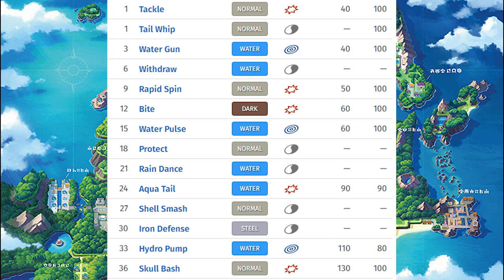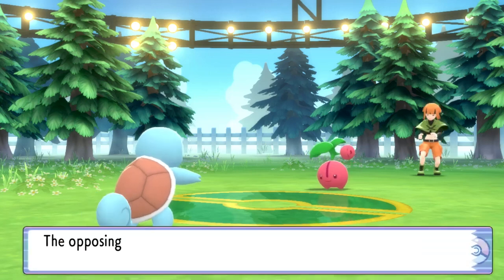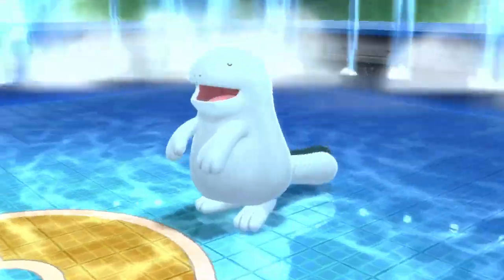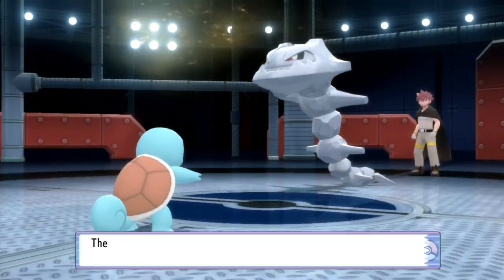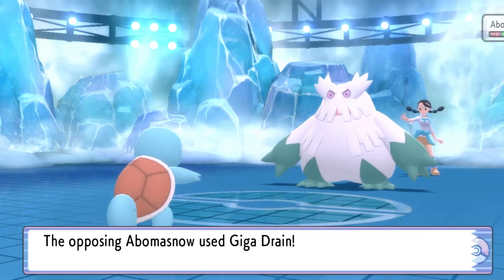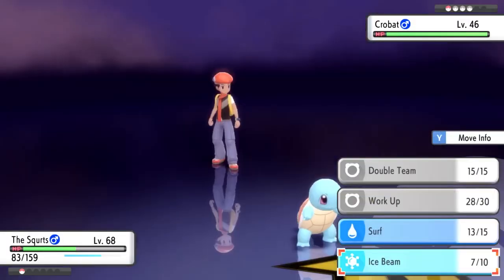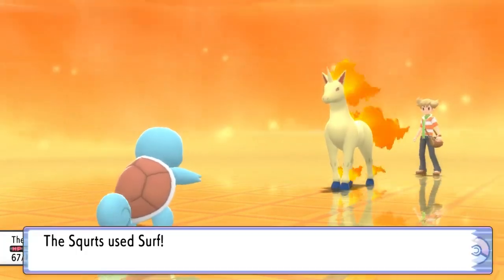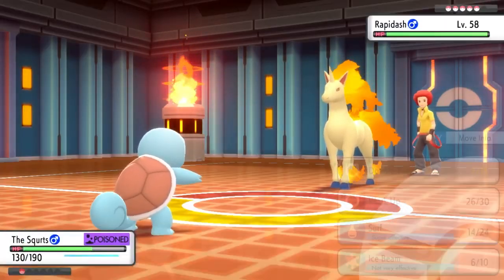Can I Complete Pokemon Brilliant Diamond with Squirtle and No Items?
I take on the challenge of to complete Pokemon Brilliant Diamond using only Squirtle and No Items.

Make sure to check out all of our shiny hunts live on Twitch @

Glitchxcity